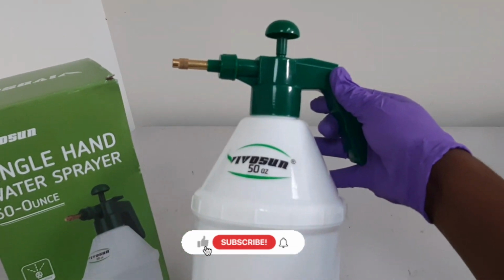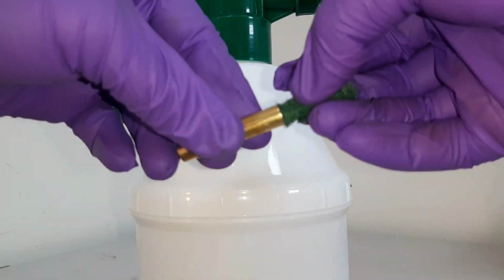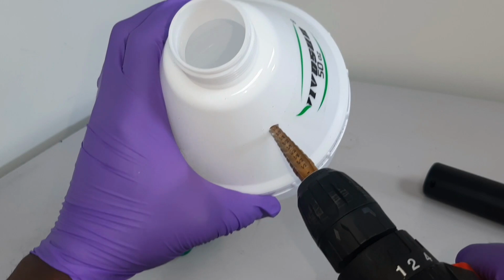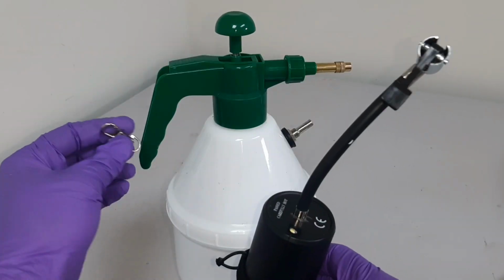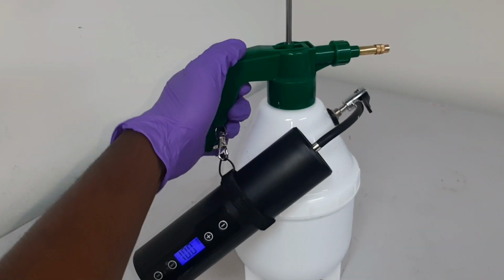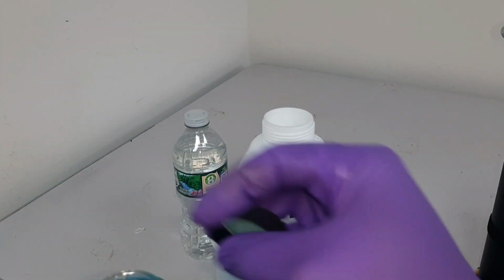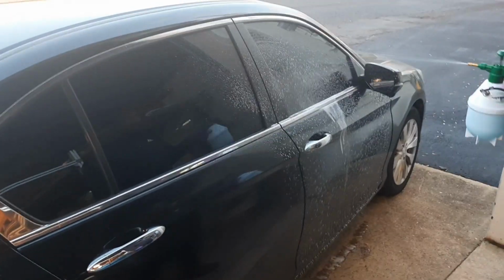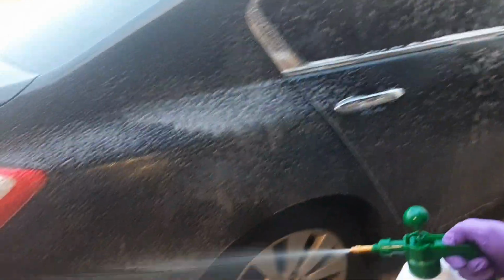Homemade Auto-Pressured Car Wash Foam Sprayer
Simple idea to make a car wash foam sprayer with 50 oz garden sprayer bottle. Save water and your money for car washing.

Kindly use the link below for your purchase, it helps me with a little commission. Thank you!

*** Handheld Garden Pump Sprayer
***Valve Stem
***Portable Air Compressor
*** Step Drill Bit
*** Power Drill
*** Microfiber Cloth Towel